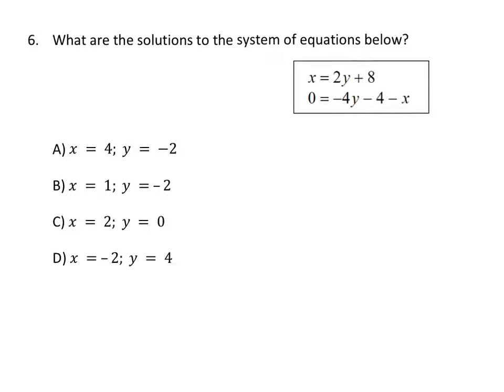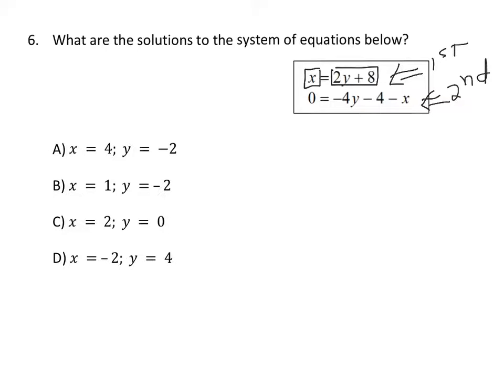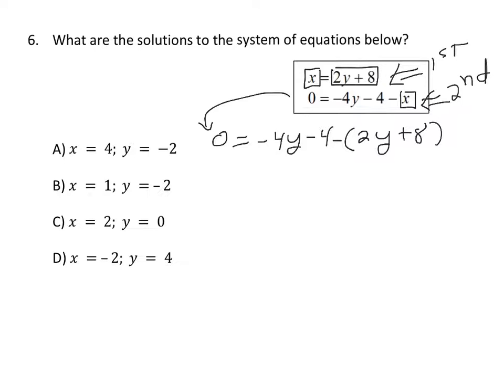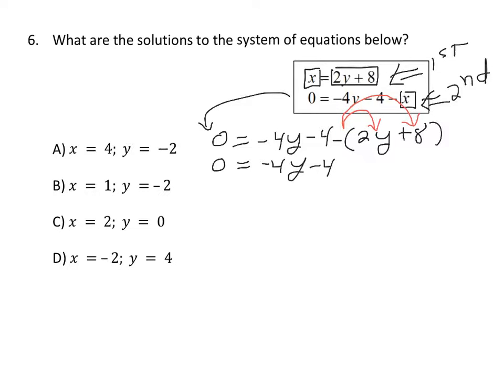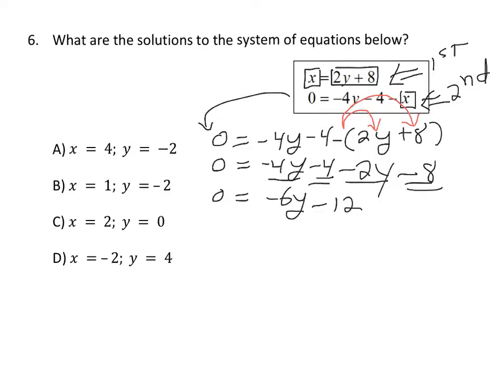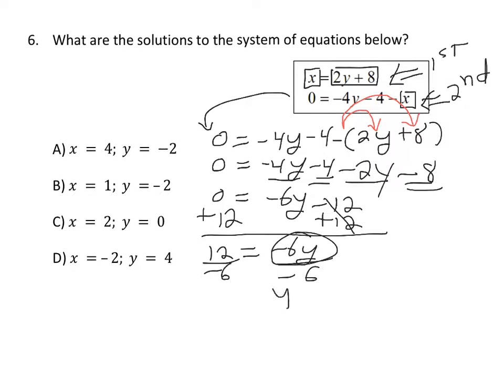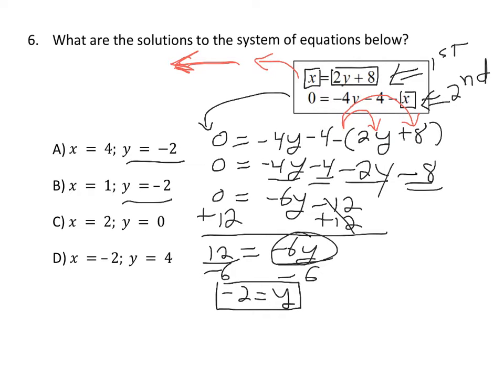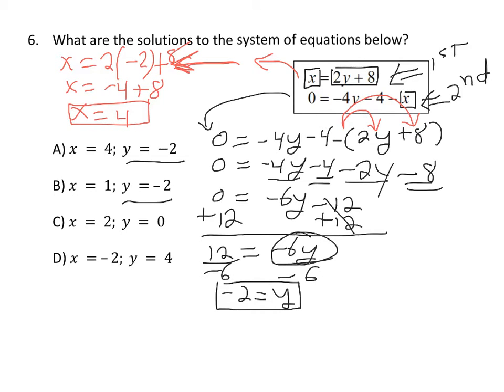UNIT 7 REVIEW #6 SOLVING SYSTEMS BY SUBSTITUTION